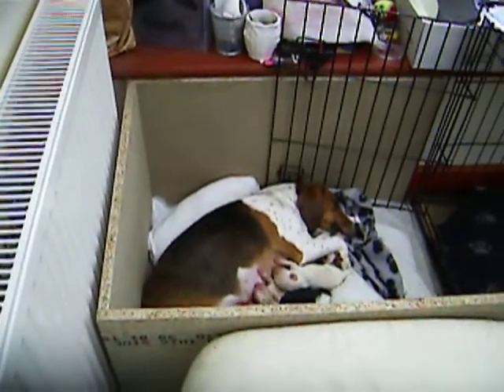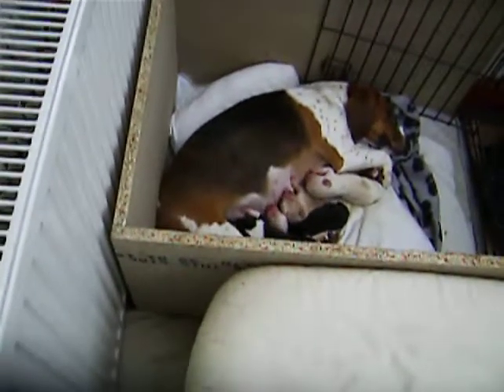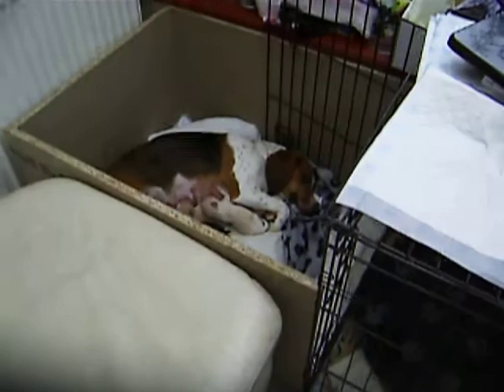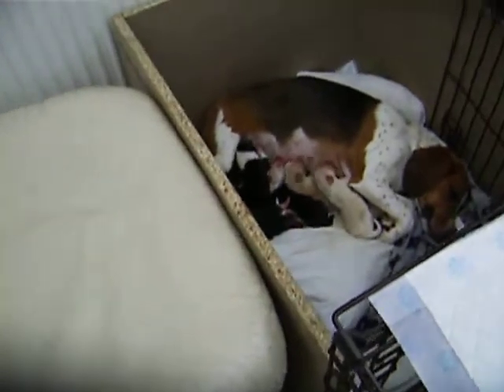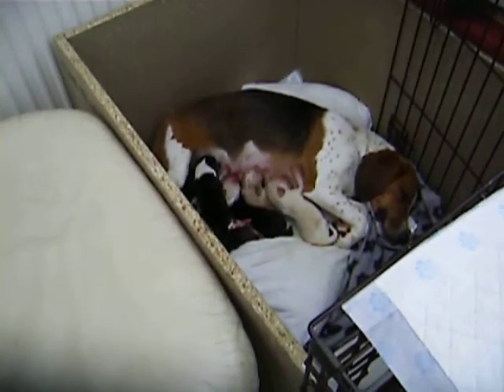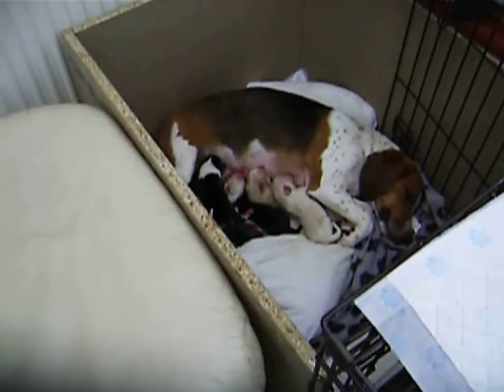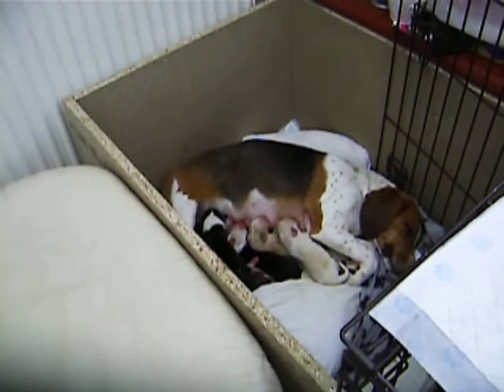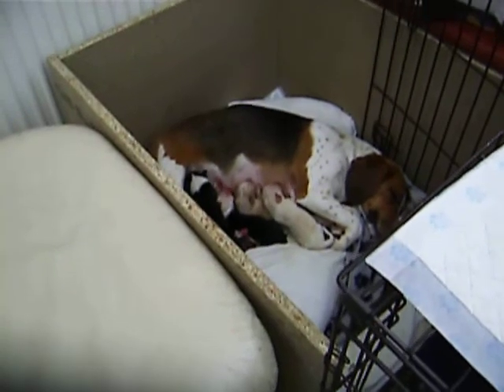Labrador Beagle Pups 29th Oct 2010 001.AVI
Promise the Beagle feeds ten, yes ten new pups.